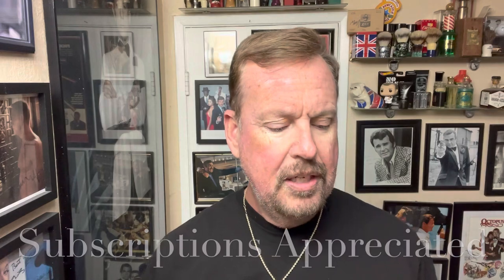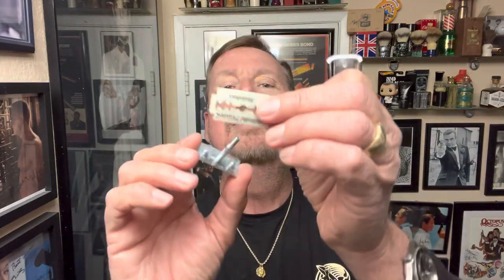Thought Forms Soap & Aftershave. 37C & Wolf Whiskers Brush.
Trying a shave with a yet another new release from Phoenix Artisan Accoutrements in todays shave. Thought Forms is sort of a collaboration with Fragrance Brothers From YouTube in a complex but fresh scent.
I’ll also be using a slant safety razor in todays shave, the Merkur 37C.

Thought Forms, a most EPIC scent adventure if ever there was!
"This is easily one of the best from PAA. Fresh, steamy, modern. It's like John Wayne meets Bruce Wayne." ~ Dave Johnson, Fragrance Bros.
First 50 CK-6 Bundles Come With A Limited Edition Holographic Label!
Scent Profile:Citrus, Basil, Menthol (scent not feel), Floral, Rose, Spice, Green, Amber, Cedar, Patchouli, Woody

Coffee Mug-

Brush- Wolf Whiskers Synthetic
Shave Soap - Thought Form
Razor - Merkur 37C
Blade - Gillette Minora
Aftershave - Thought Form